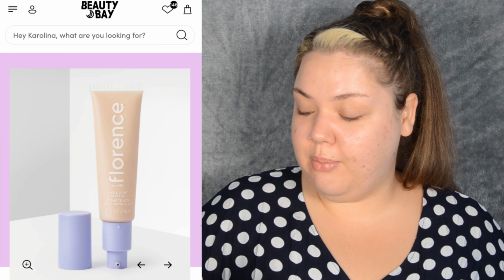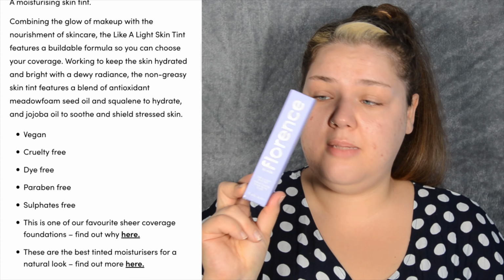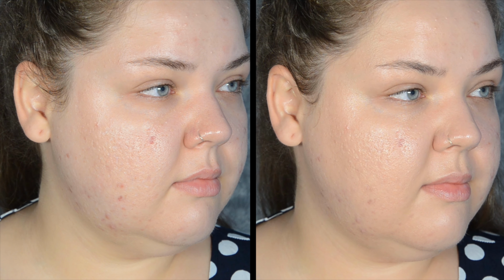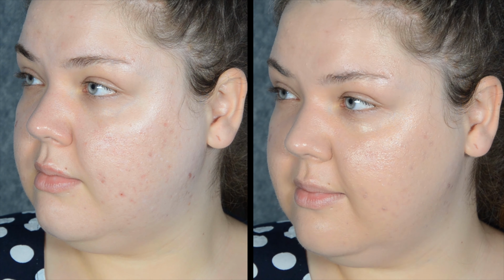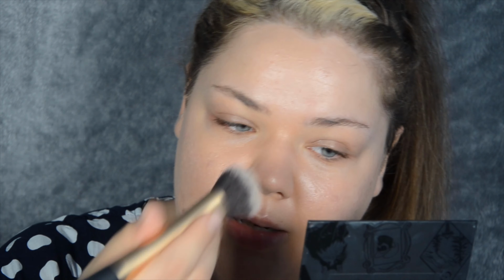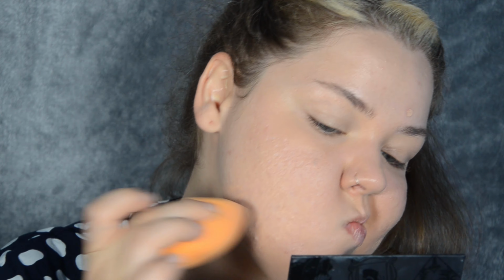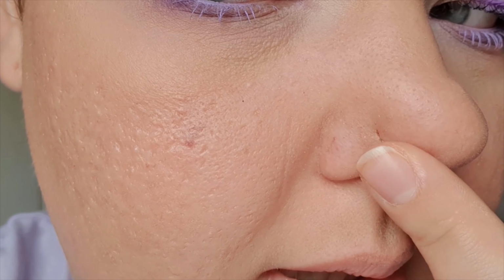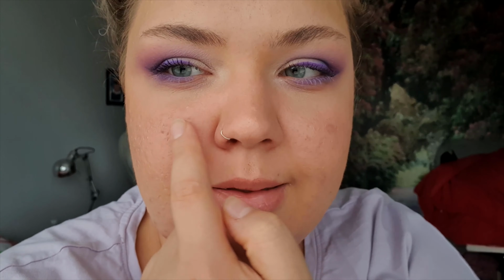TESTING THE FLORENCE BY MILLS 'LIKE A LIGHT SKIN TINT' ON OILY, ACNE PRONE SKIN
Week 8 and the Florence by mills skin tint. Isn't the name super cute and the colour scheme to die for? Kinda reminds me of the colour of the walls in Monica's and Rachel's apartment in friends. And if I'm not mistaken Mollie's nana is called Florence; so cute!!! All these things make this video very special - the final week of foundation fabs and flushes. I'm not going to lie, because I like stranger things so much - totally not related, I've had high hopes for this and to not spoil too much, I wasn't disappointed. I hope you like the video and you find it useful - don't forget I will be making a recap video next week scoring each and every foundation that I've tried in the past 8 weeks - letting you know my favourites and hate it's.